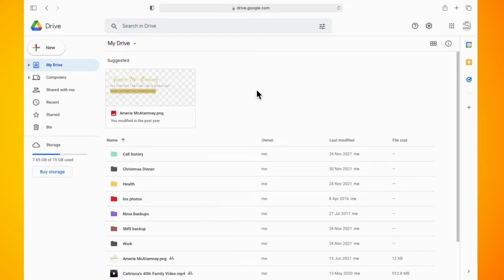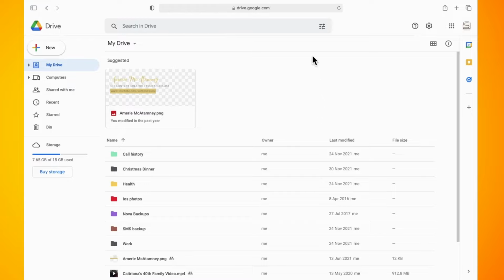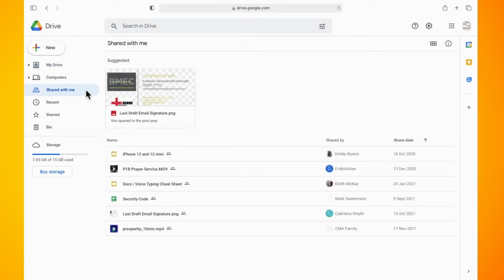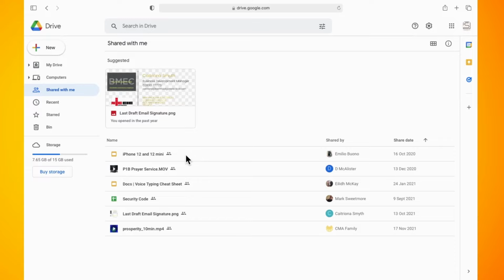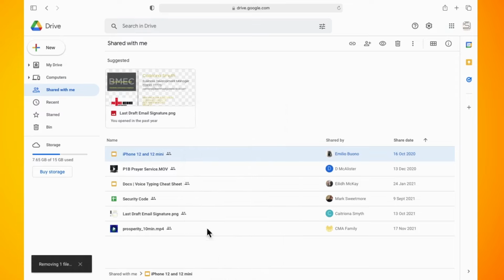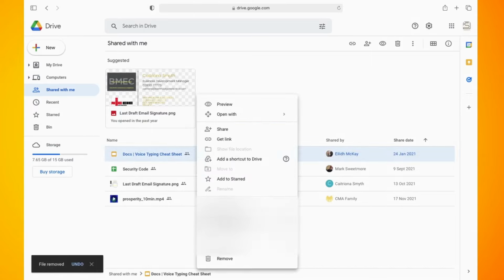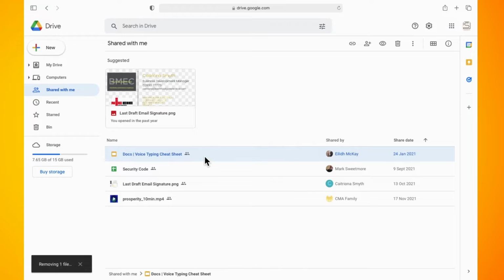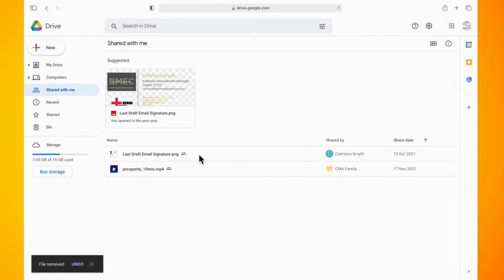How to Remove Shared Files from Google Drive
In this video, I'm going to show you how to remove shared files, from Google Drive. Open up Google Drive on your computer and sign in with your Google account details. Then from the left sidebar, select shared with me and here you will find suggested files and all the shared files with the original owner's name and date.

The menu shall also include all types of media files such as PDFs, sheets folders photos and more. All you have to do is glance over the list and then right click on a file you want to remove from Google Drive. Then select remove from the pop-up menu and you're good to go.

Just continue to do this with any of the files that you want to remove from Google Drive that have been shared with you and that is it. I hope you found this video helpful. Peace.